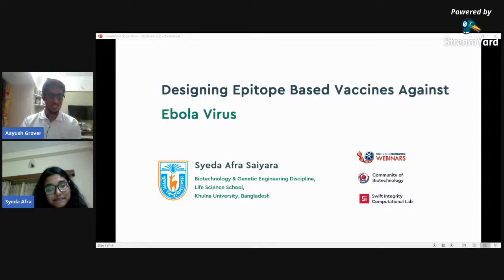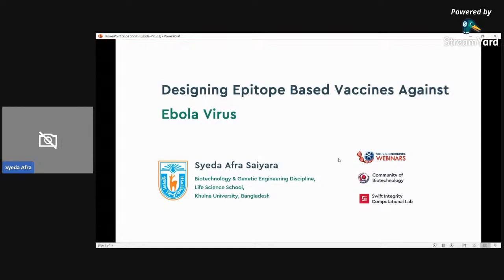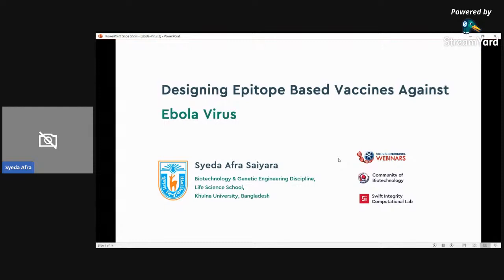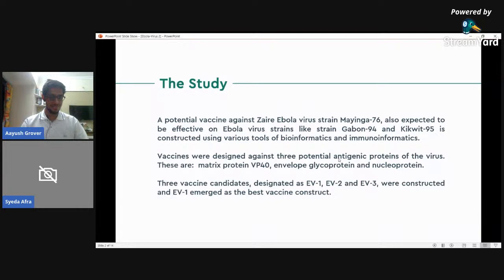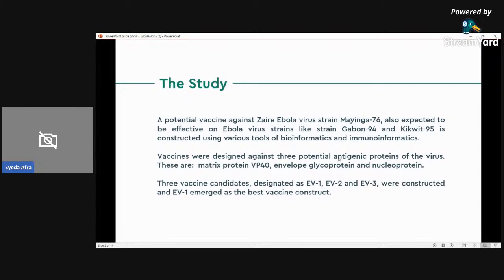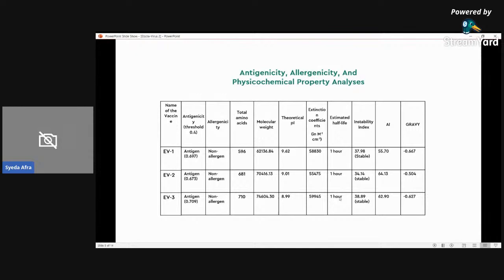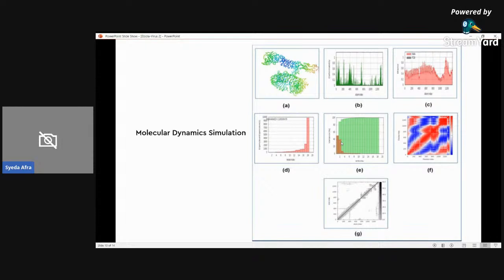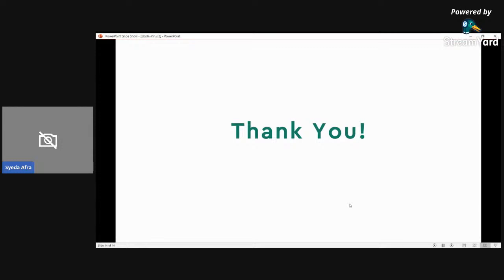Designing Epitope Based Vaccines Against Ebola Virus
"This study demonstrates an attempt to construct a promising subunit vaccine against the highly infectious and lethal Ebola virus, particularly the strain Mayinga 76 using bioinformatics, immunoinformatics and vaccinomics. The epitopes of MHC class I, MHC class II and B cells of three potential antigenic proteins of the virus Matrix protein VP 40 envelope glycoprotein and nucleoprotein were determined by the analysis of antigenicity, allergenicity and toxicity, along with conservancy and molecular docking study. Three highly conserved constructs: EV-1, EV-2 and EV-3 were determined and expected to be effective against all Ebola strains. EV-1 was the best construct as per molecular docking studies, which underwent codon adaptation and in silico cloning for testing large scale production. The construct now awaits safety, stability and efficacy testing by both in vivo and in vitro research."